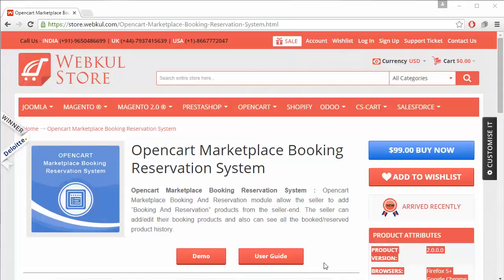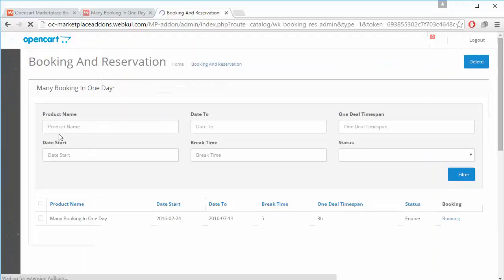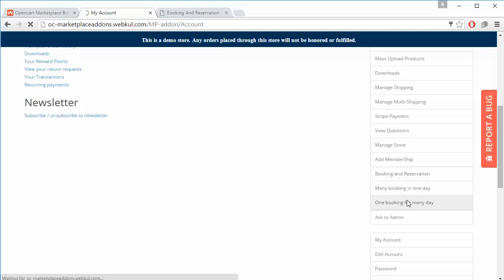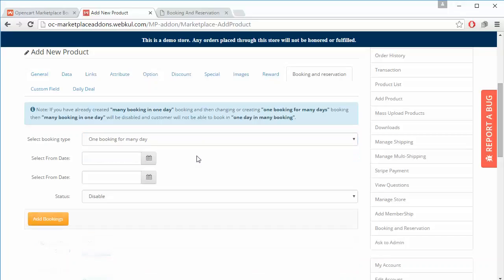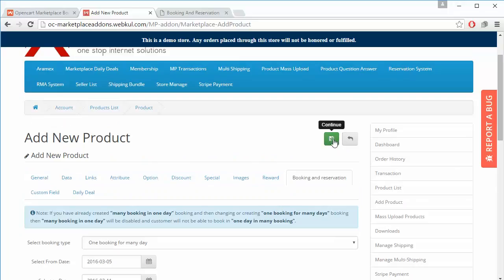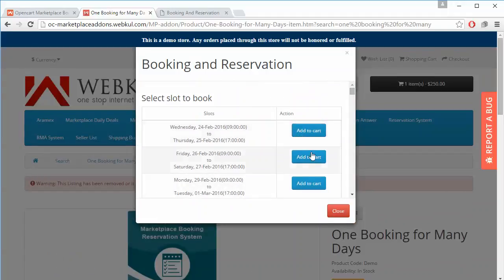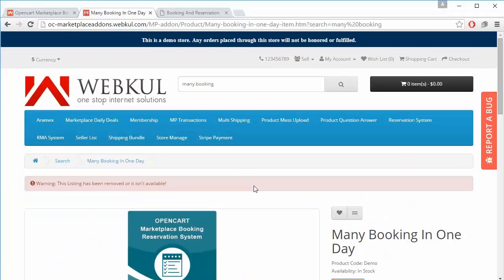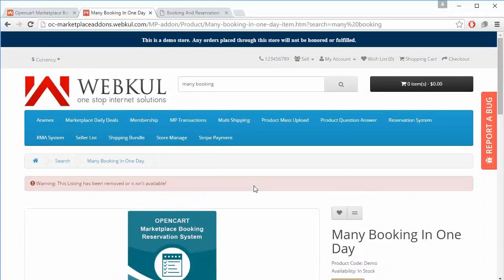Opencart Marketplace Booking Reservation System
Opencart Marketplace Booking And Reservation Opencart Marketplace Booking And Reservation: This module allow the seller to add “Booking And Reservation” products from the seller-end. The seller can add/edit their booking products and also can see all the booked/reserved product history.

2. Raise a Ticket via our HelpDesk system